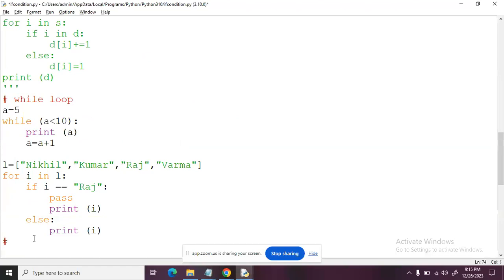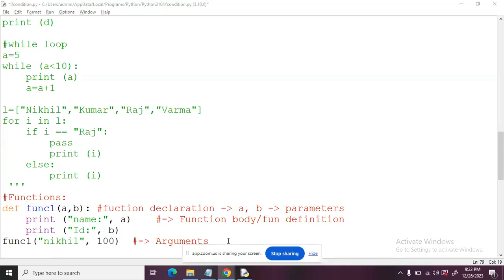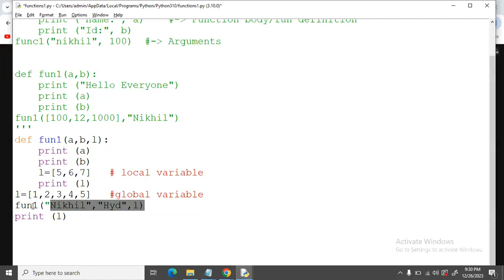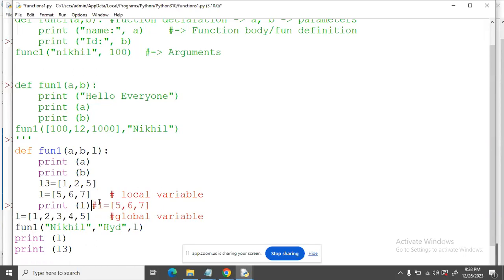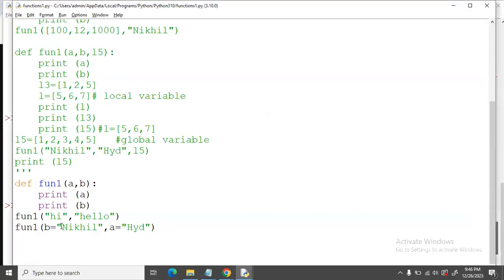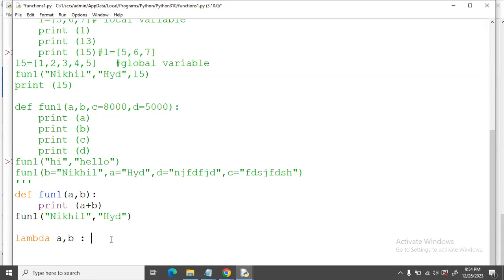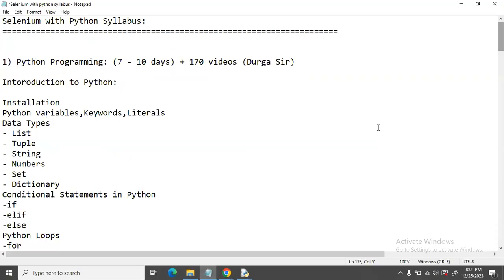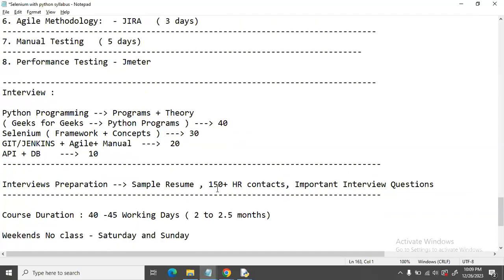SELENIUM with PYTHON tutorials || Demo - 1 || by Mr. Nikhil Raju On 26-12-2023 @9PM IST